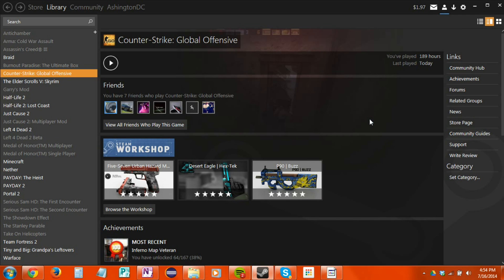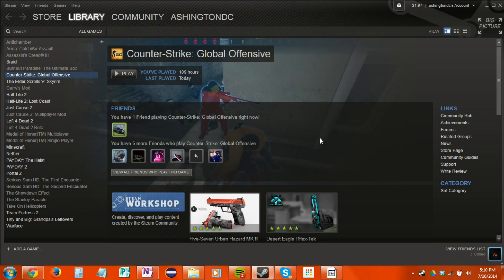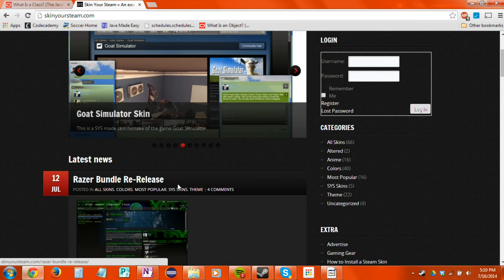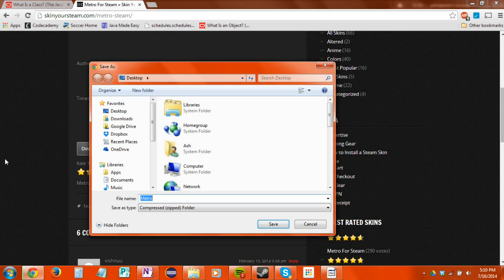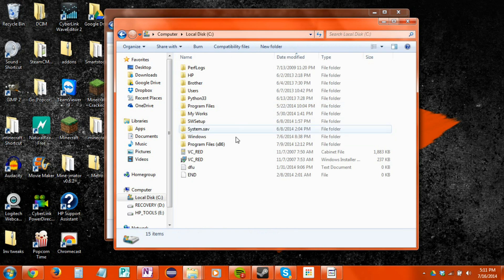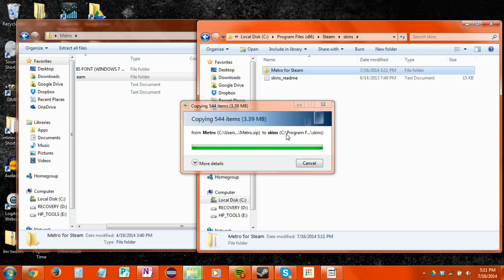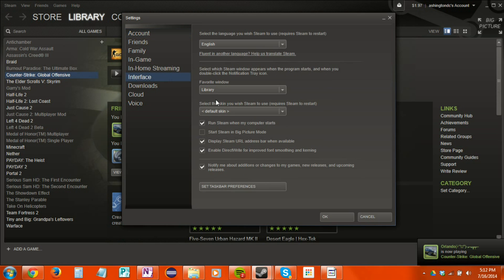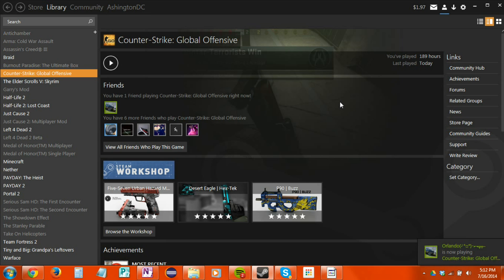How To Skin Your Steam Client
Make your Steam client more personal with a skin!

Links:
SKIN YOUR STEAM IS DOWN, SO THESE WEBSITES WILL REPLACE IT:

You can also search the Steam forums for skins. Sorry about the inconvenience.